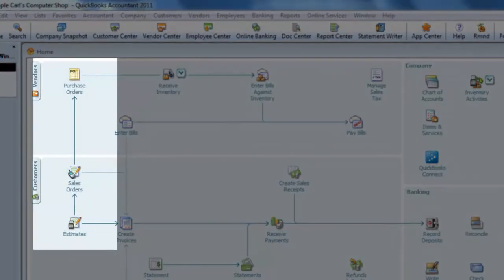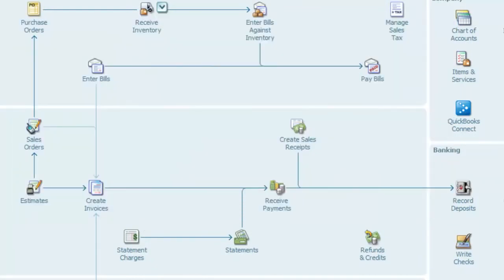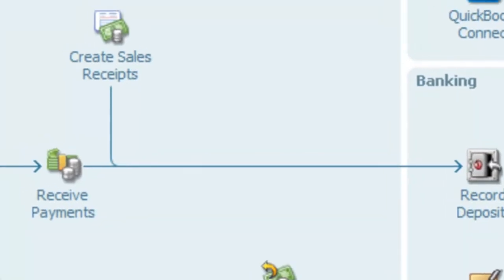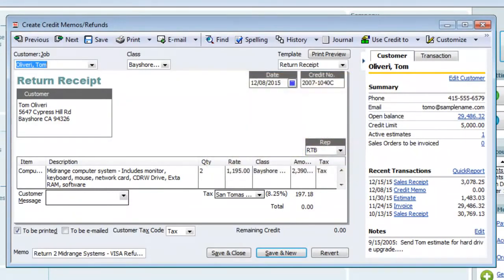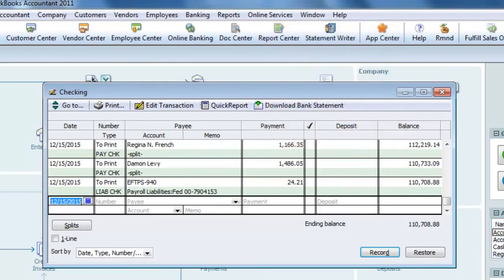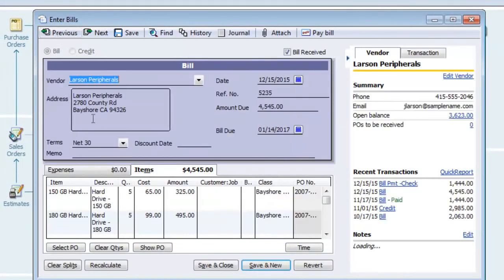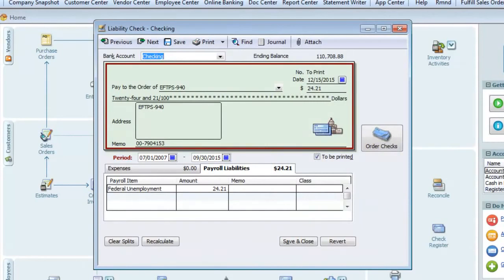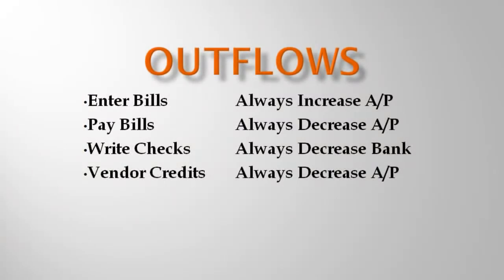Quickbooks Accounting Software tutorial by Accountsclick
Connect QuickBooks to apps you already use, and discover new ones.

Get paid for your outstanding invoices instantly.

Easily sell online, accept payments and sync your sales data with QuickBooks Online.

Automatically import your Square sales transactions into QuickBooks.

Manage all the transactions on your Business Card from American Express OPEN in QuickBooks.